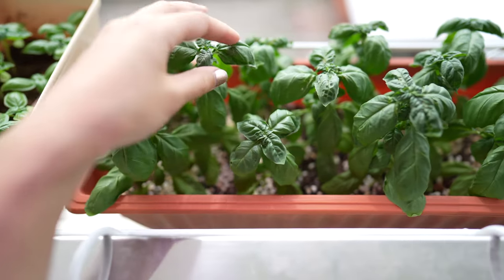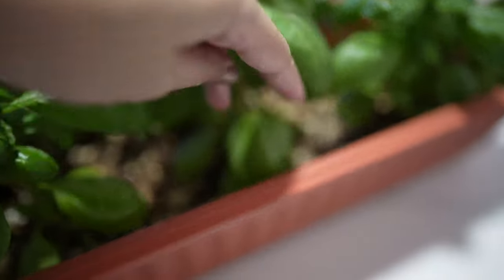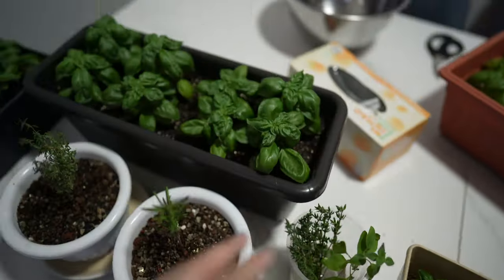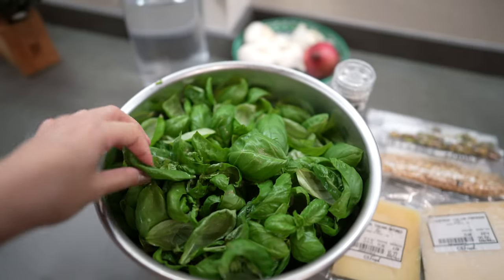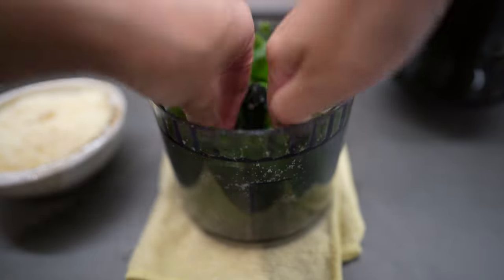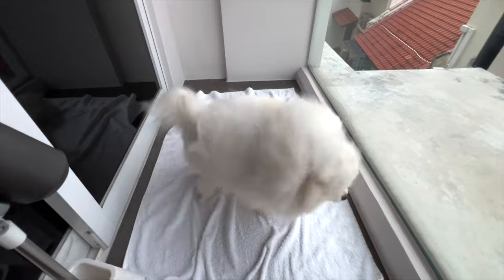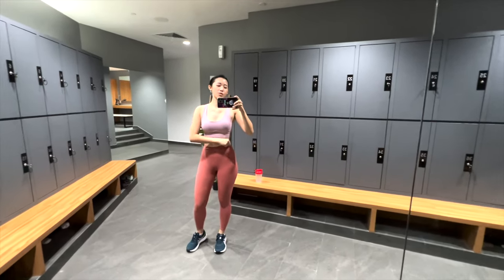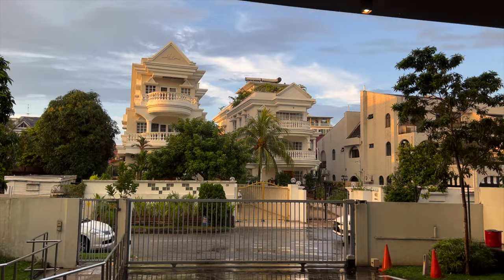HARVESTED MY GENOVESE BASIL | Making Homemade Pesto Sauce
Welcome back to your channel! Here's what we did in this week's vlog!

- Pruned my genovese basil
- Made homemade pesto sauce from my little garden harvest
- Bathed Bailey
- Went to gym and exercised on my glutes and abs
- Get ready for a Christmas dinner